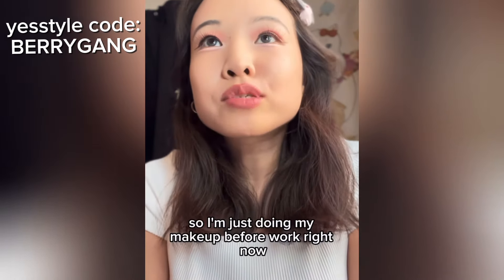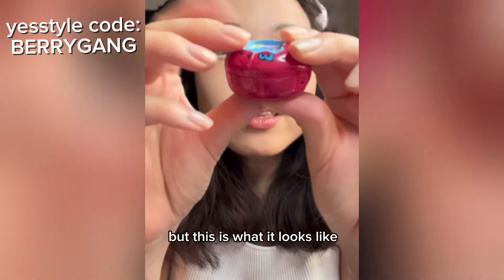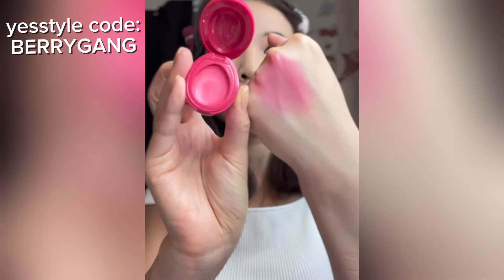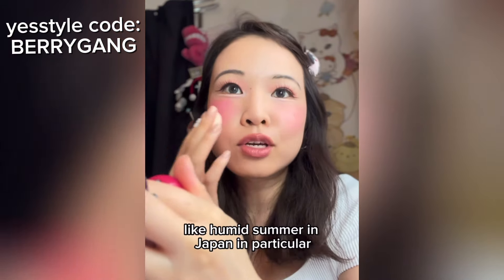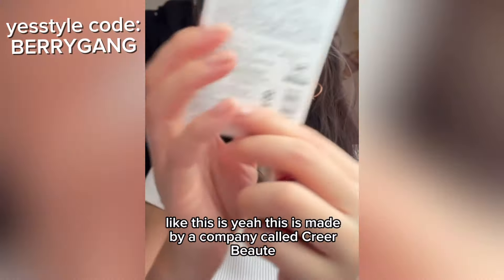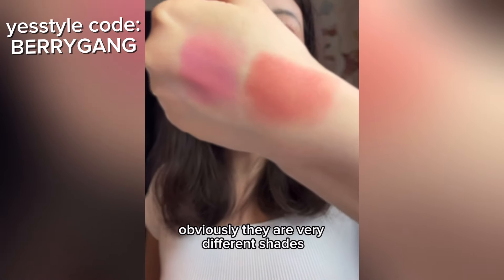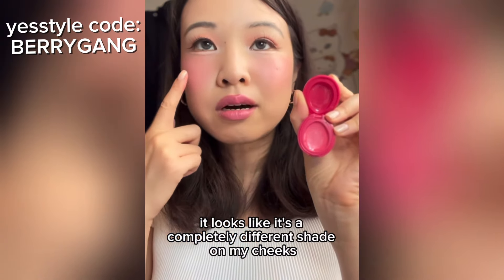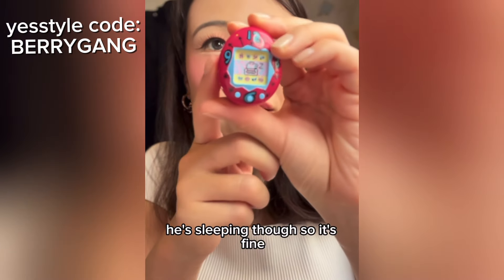Tamagotchi Lip & Cheek 🥚 初代ピンク / First Generation Pink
1. Creer Beaute - Tamagotchi Lip & Cheek

💡 P R O T I P: Watch the video at 1.5x speed to save time. 😬